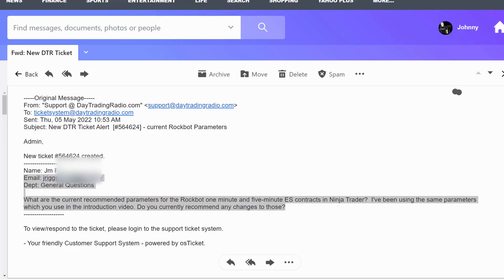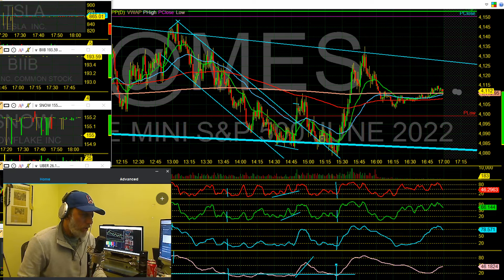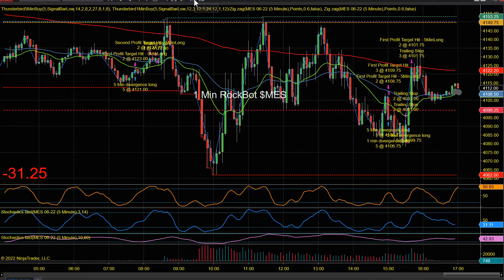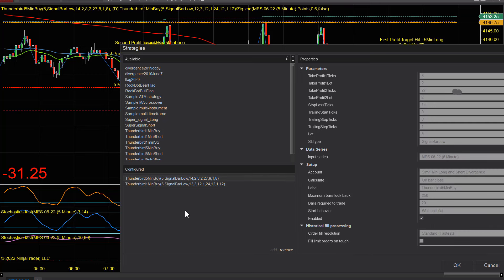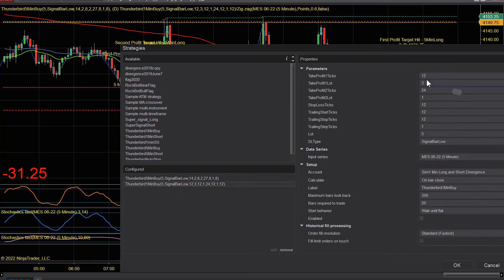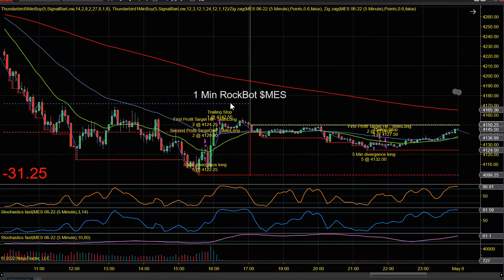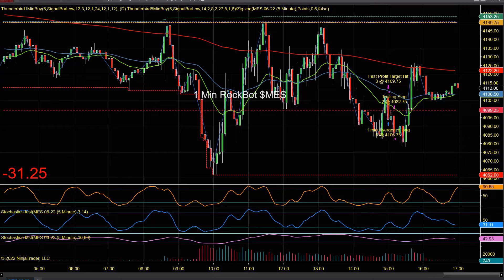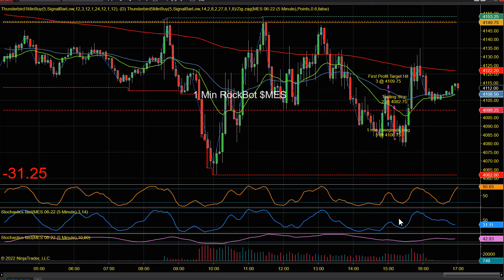Members Question What parameters to use for RockBot ? 1 Min and 5 Min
The alert system works on your mobile phone iPhone, or android, using an innovative method/app on your mobile device, basically turning your phone into a walkie talkie. Daytradingradio.com is a live, online market broadcast. View Full Disclosure
Daytradingradio.com is a live, online market broadcast. View Full Disclosure

What are the current recommended parameters for the Rockbot one minute and five-minute ES contracts in Ninja Trader?  I've been using the same parameters which you use in the introduction video. Do you currently recommend any changes to those?